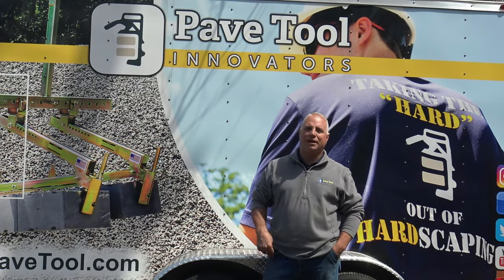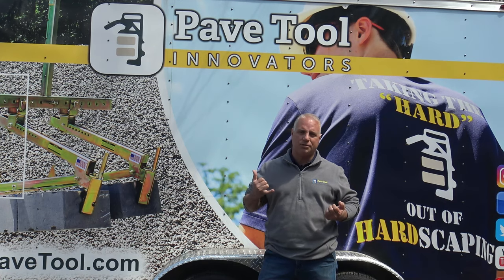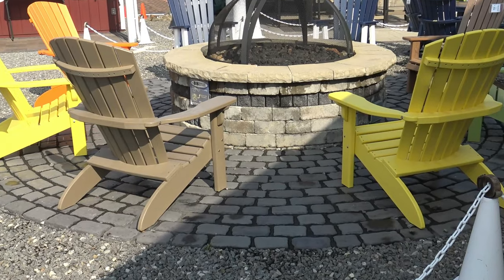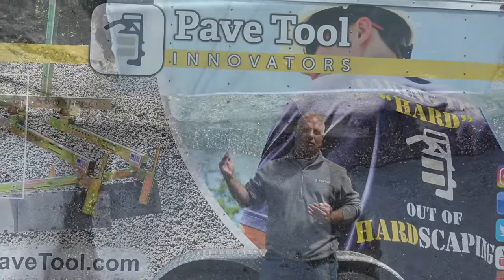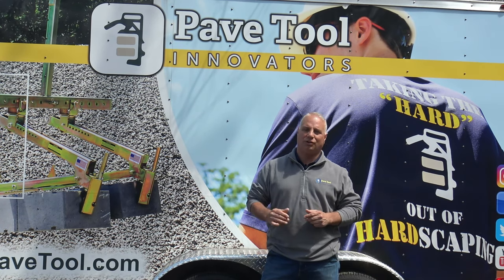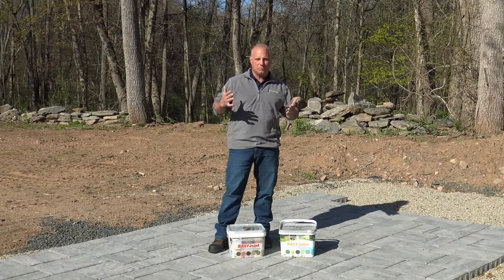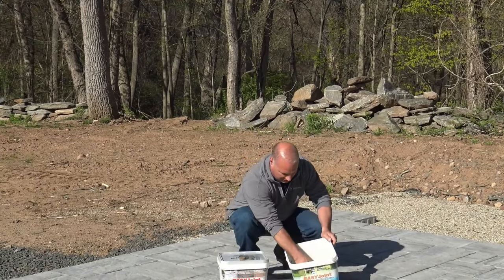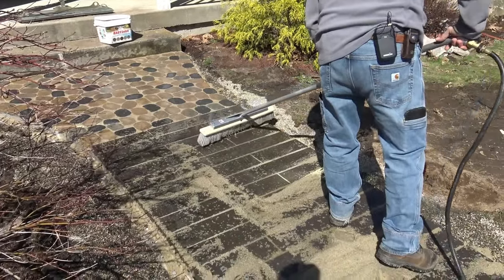EasyJoint Product Update - Did it hold up?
Easyjoint is the All Weather Paving Joint Compound. Phil discusses a job installed 9 years ago with EasyJoint and shows how well the product held up in a high traffic, heavily power washed area. Isn't this the kind of product you would want installed at your house?

About Us